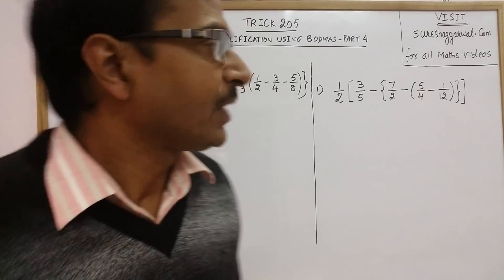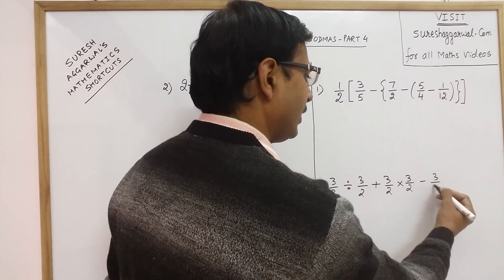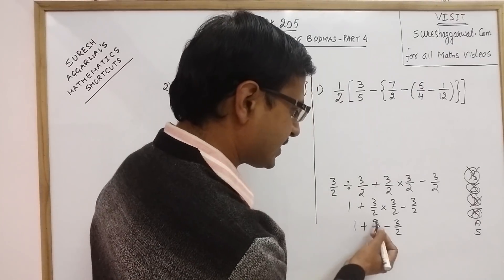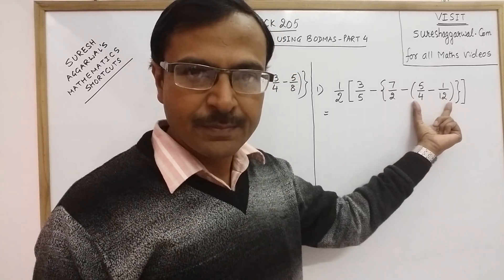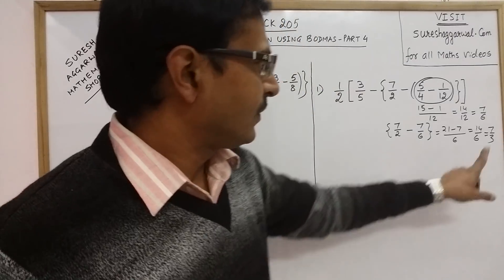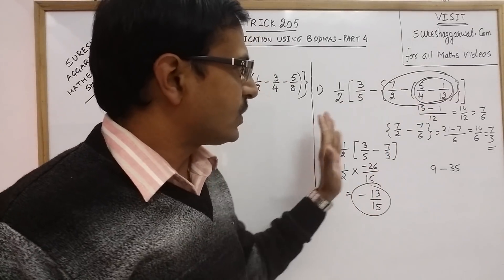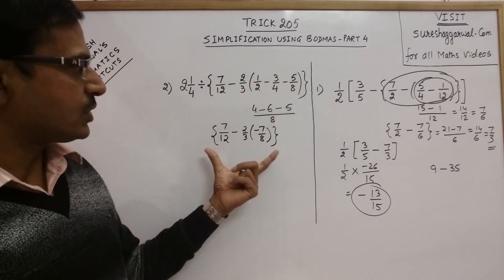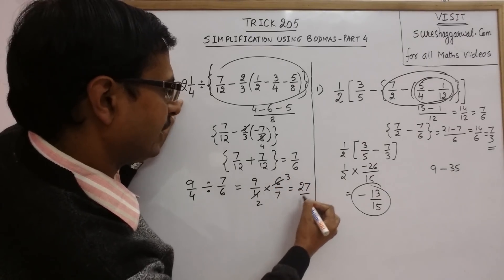Trick 205 - Simplifying Fractions Using BODMAS - Part 4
Another video for simplification of problems involving fractions using BODMAS. too good for all students and also useful for developing numerical aptitude and for success in competitive examinations. for more such videos, keep visiting: